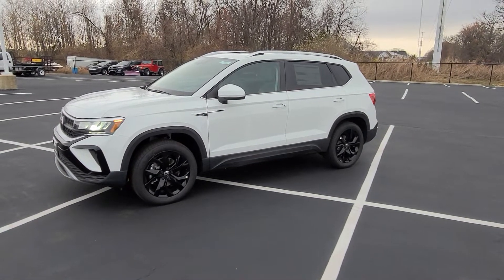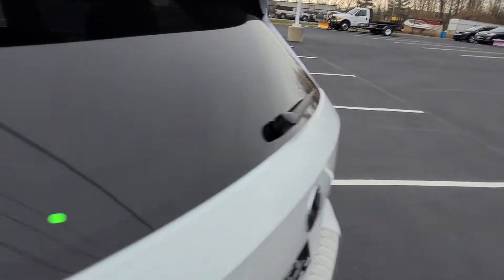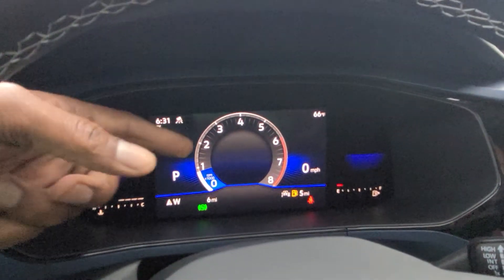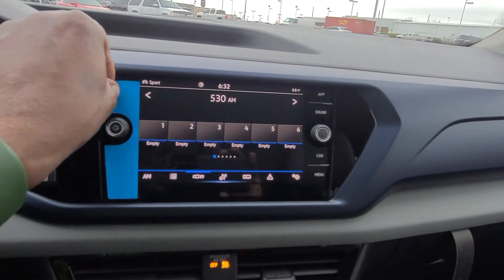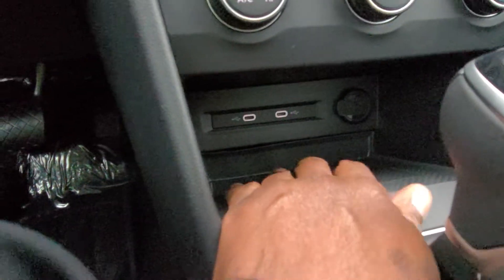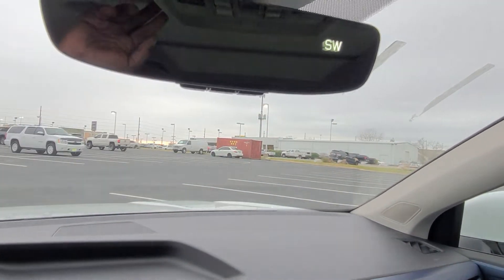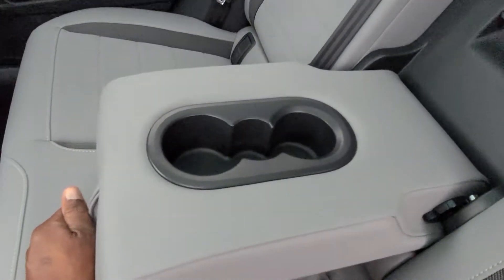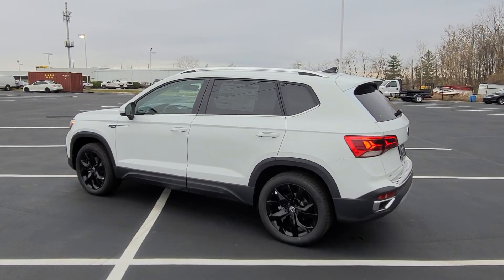2022 VW Taos 1.5T SE 4Motion (AWD)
2022 VW Taos 1.5T SE 4Motion (AWD)